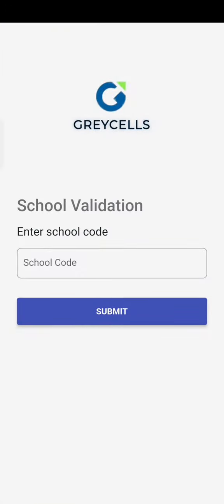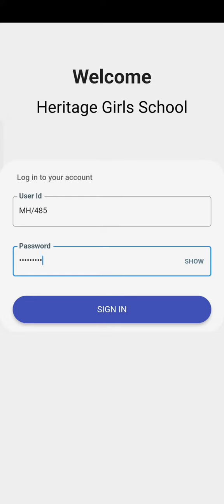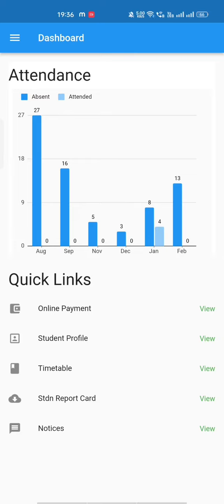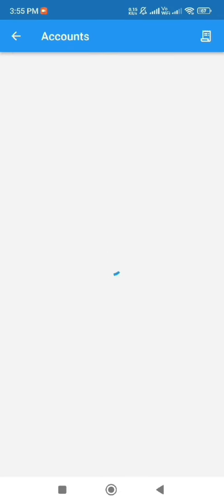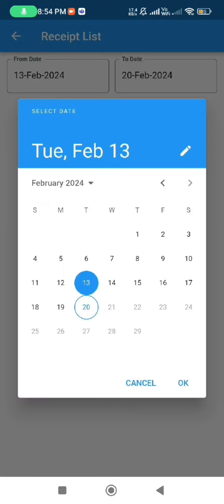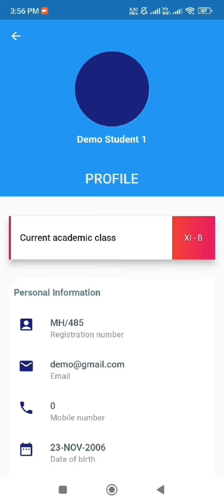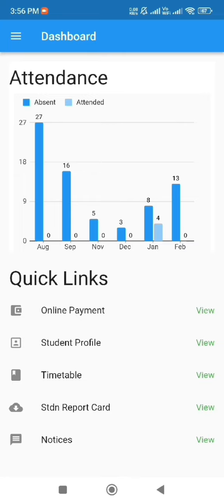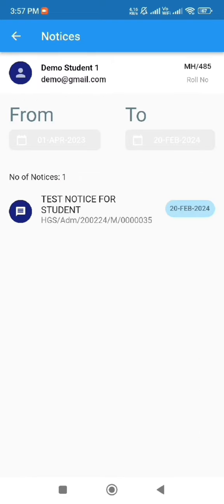ERP Login assistance for android users